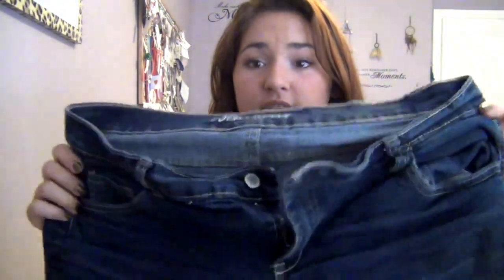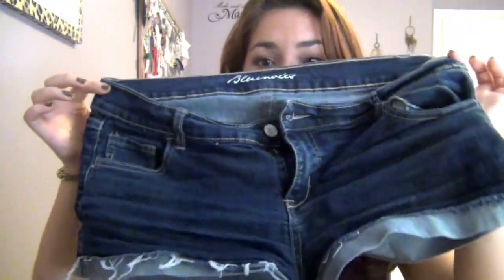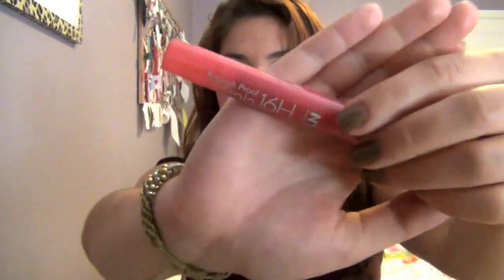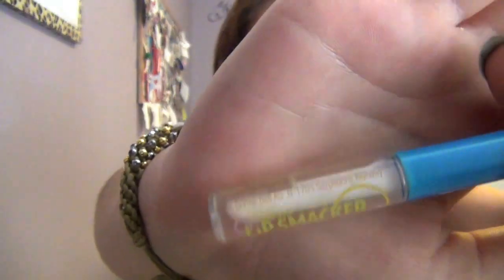Most Worn Tag: Summer Edition ! ☼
Leave any requests in the comments :)
xox, Jess (L)